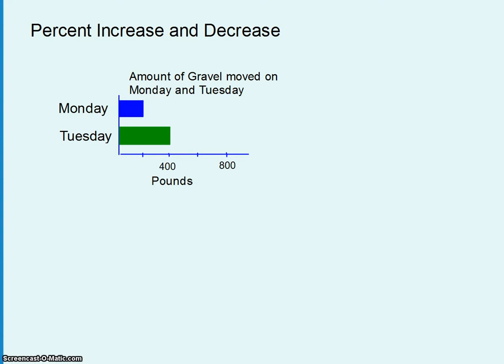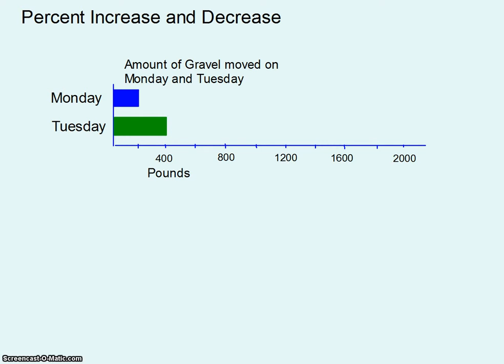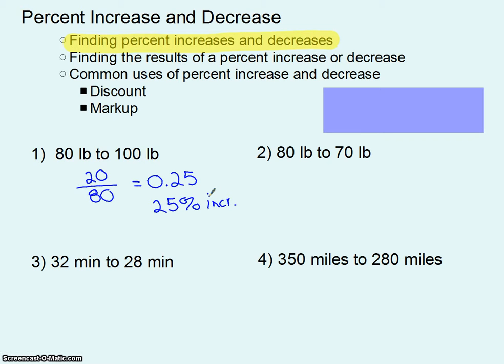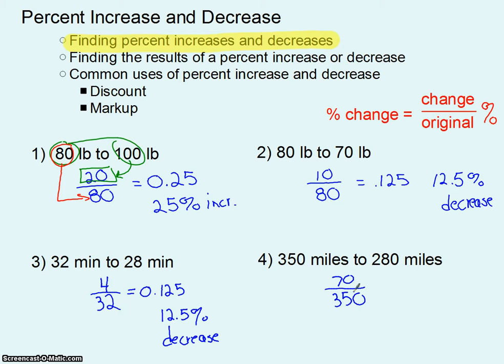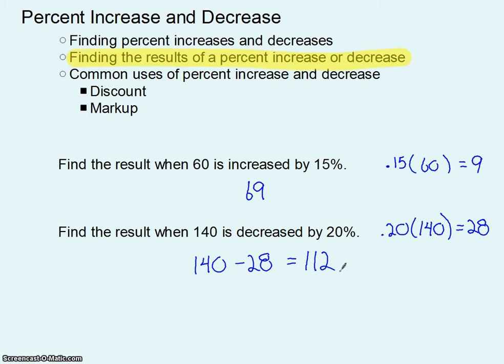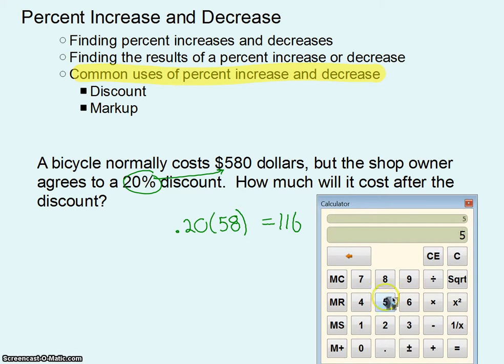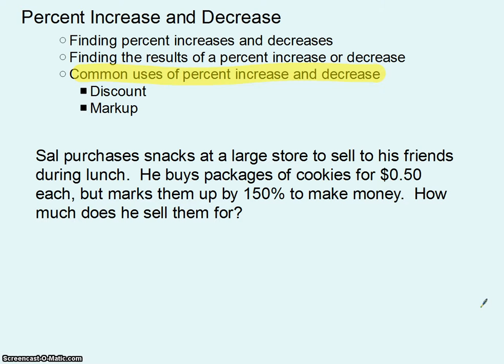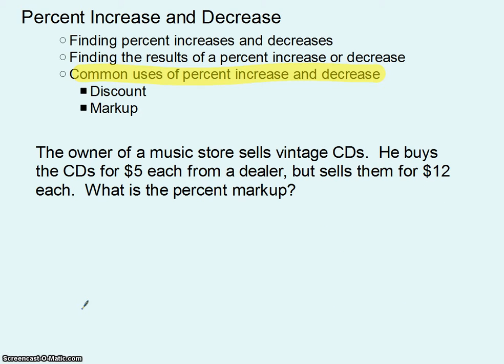Percent Increase and Decrease